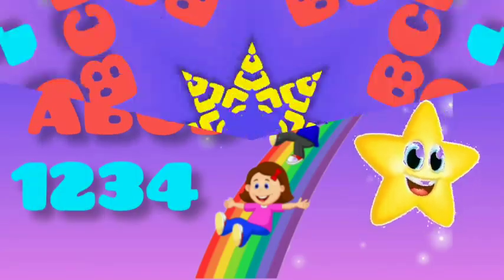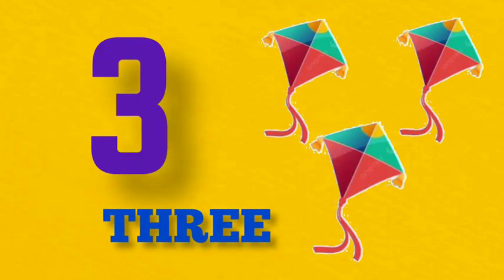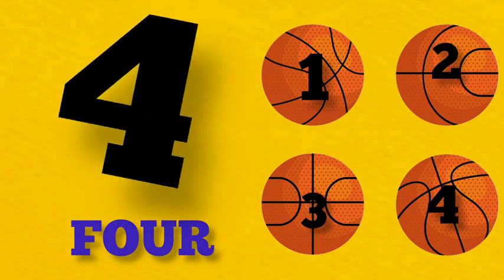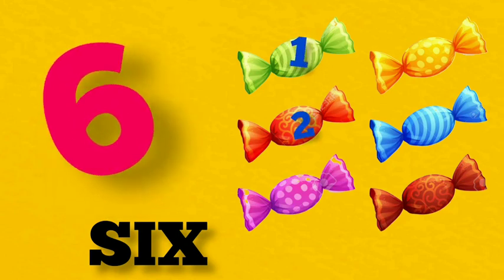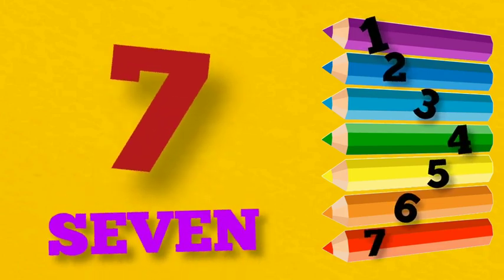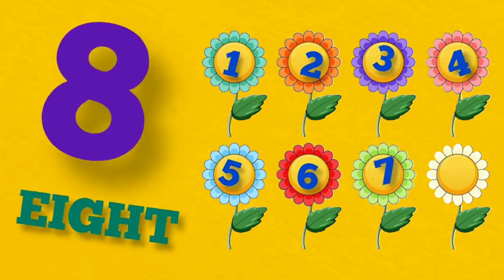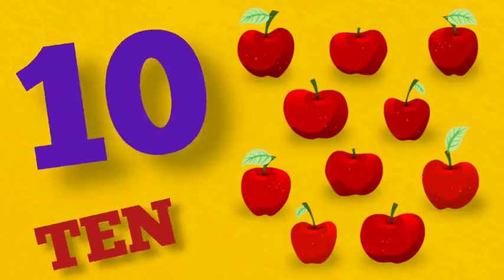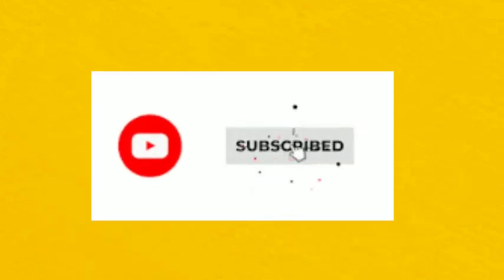Learn Number counting for kids 1 to 10 counting one to ten numbers spelling 1 to 10 numbers,12345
learn number counting for kids, 1 to 10 counting, one to ten numbers spelling,1 to 10 numbers

I hope you all like these videos and helpful for your kids,  thank you.